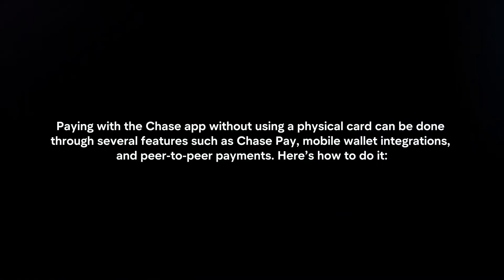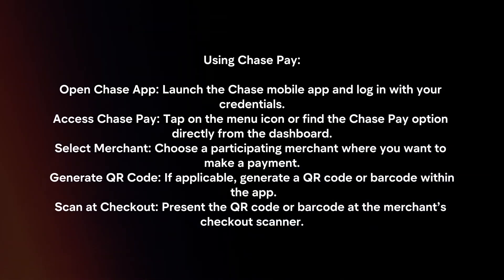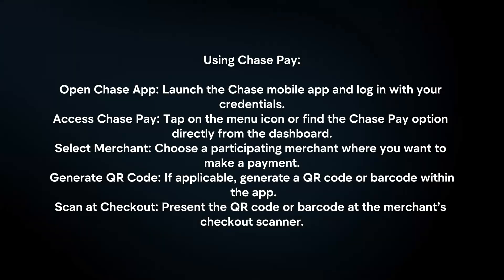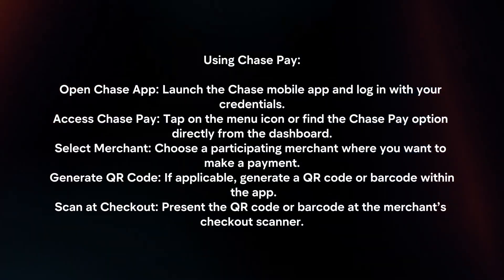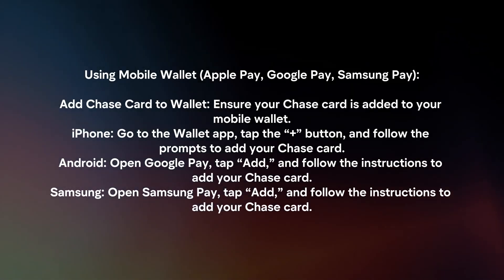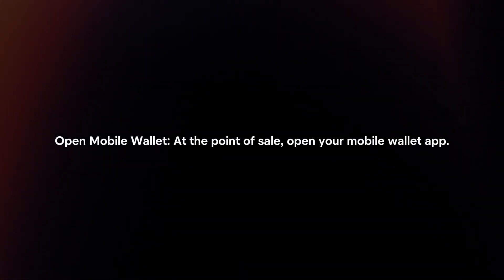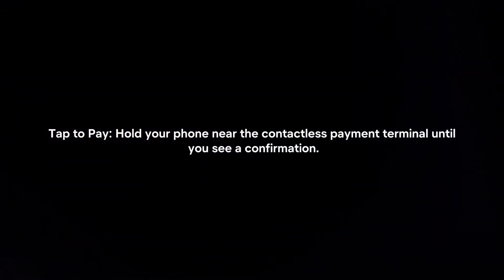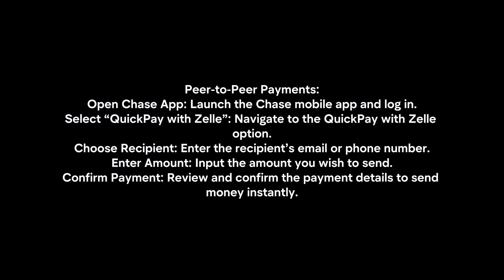How To Pay With Chase App Without Card? (2024)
In this video I will explain How You Can Pay With Chase App Without Card In 2024.